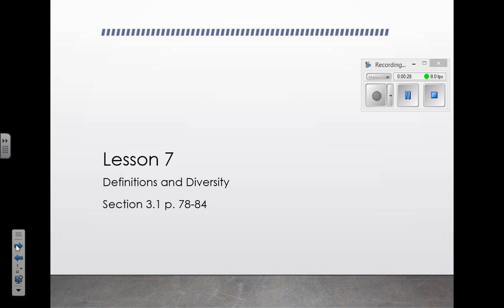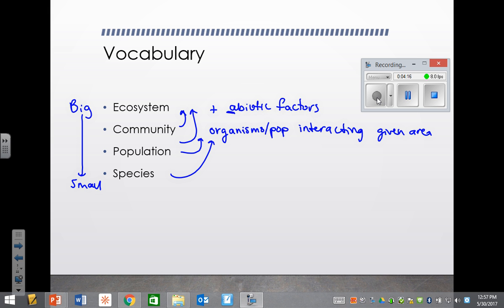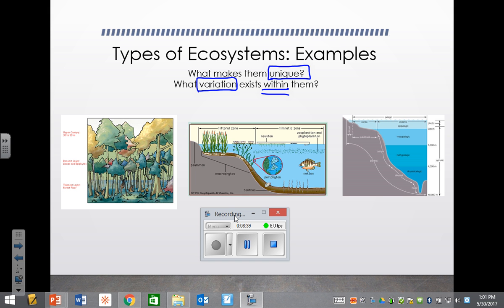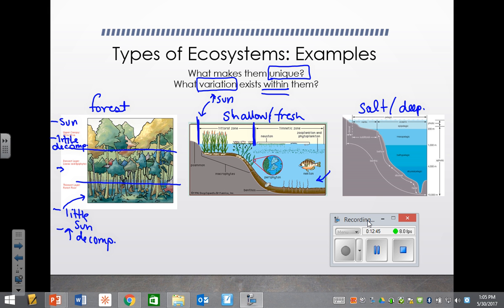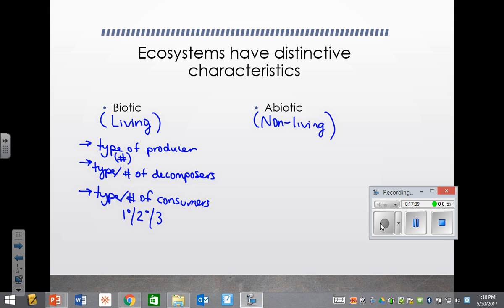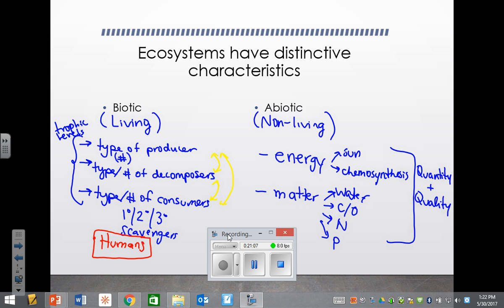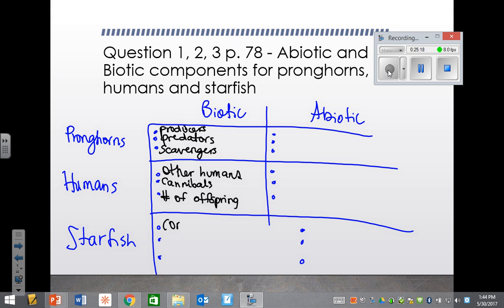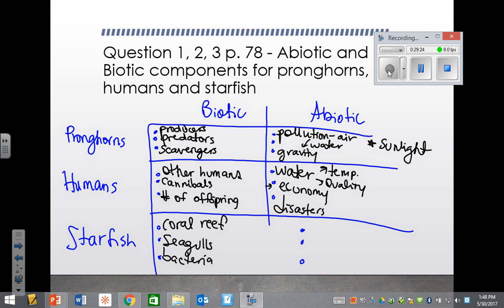2017 05 30 Bio20E Lesson 7 Unit 4 Chp 3 Definitions and Diversity